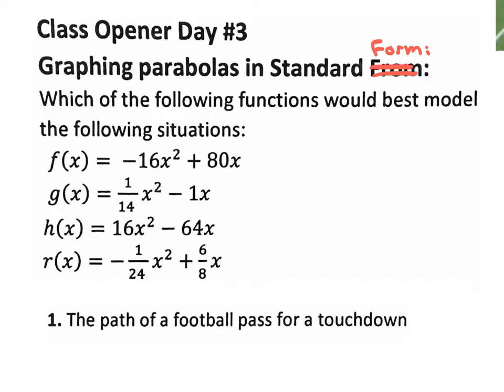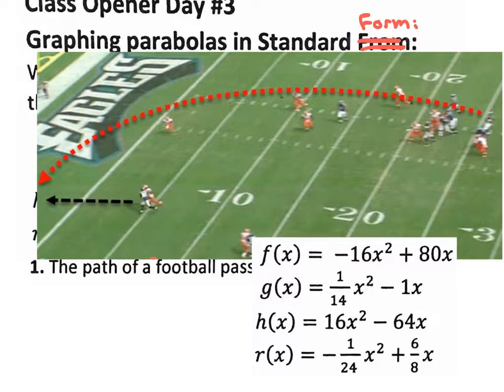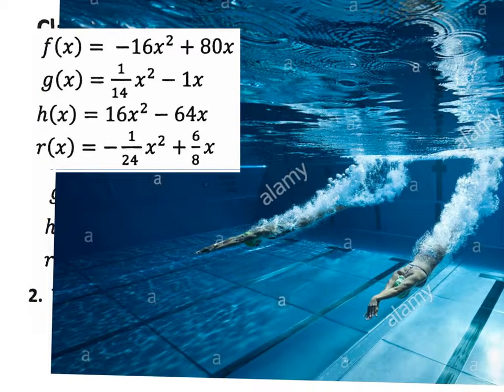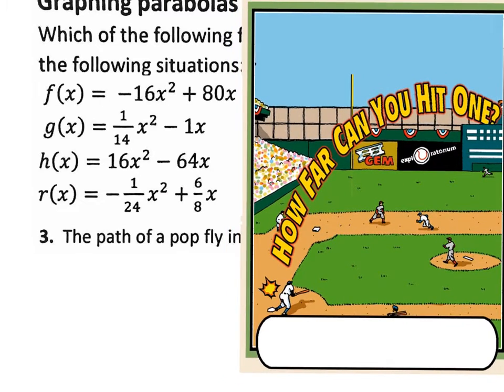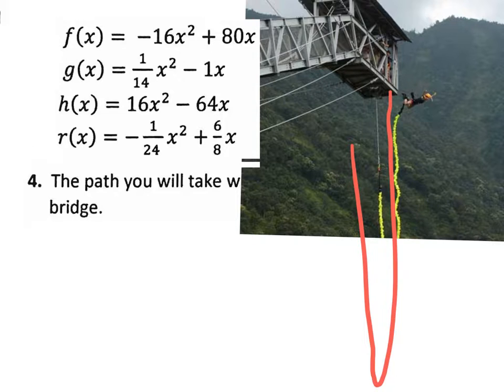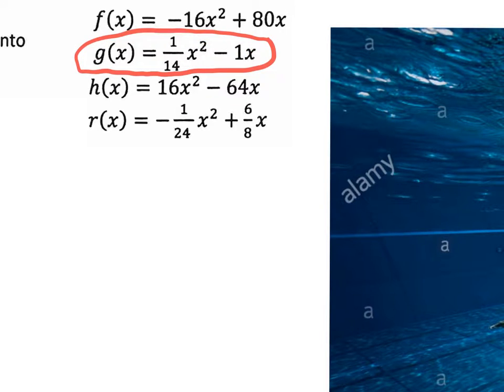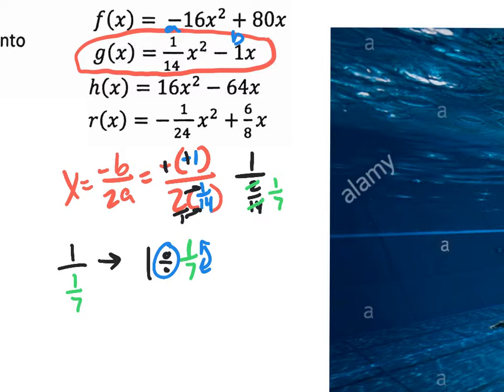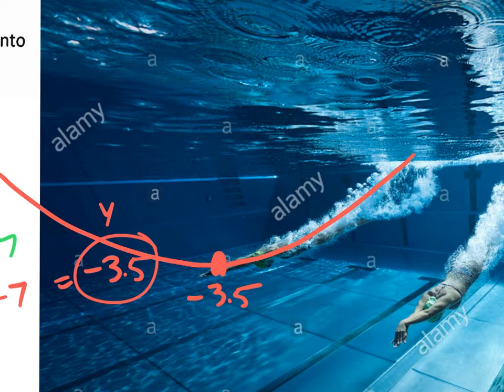CO quadratic functions in Standard Form per8